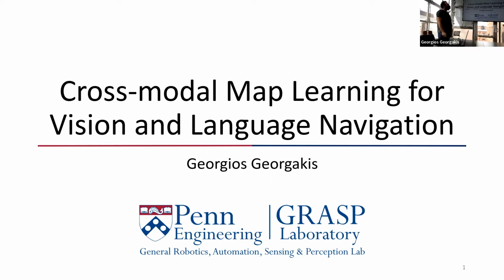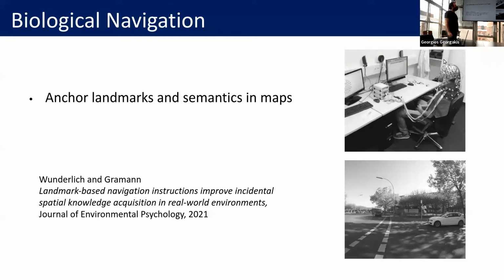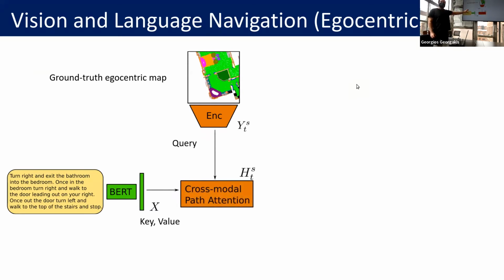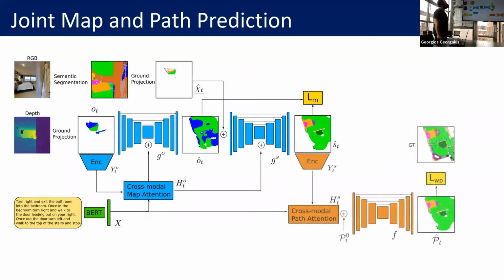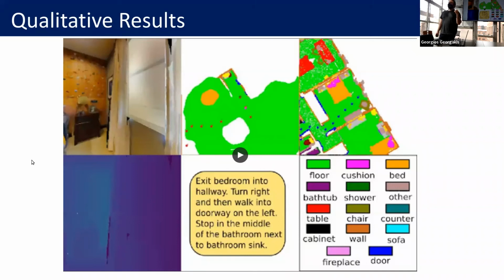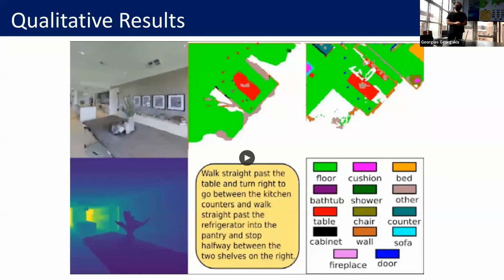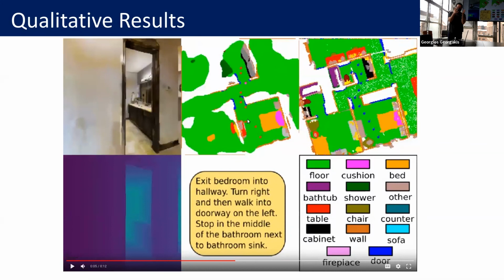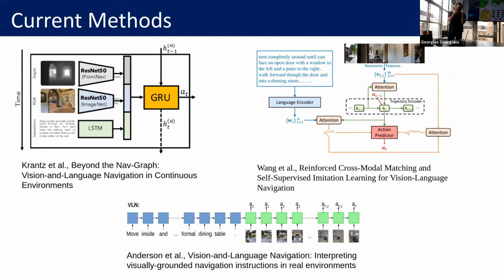Spring 2022 GRASP SFI - Georgios Georgakis, University of Pennsylvania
ABSTRACT
We consider the problem of Vision-and-Language Navigation (VLN) in previously unseen realistic indoor environments. Arguably, the biggest challenge in VLN is grounding the natural language to the visual input. The majority of current methods for VLN are trained end-to-end using either unstructured memory such as LSTM, or using cross-modal attention over the egocentric RGB-D observations of the agent. We are motivated by studies on navigation of biological systems that suggest humans build cognitive maps during such tasks. In contrast to other works, we argue that an egocentric map offers a more natural representation for this task. In this talk, we will explore a novel navigation system for the VLN task in continuous environments that learns a language-informed representation for both map and trajectory prediction. This approach semantically grounds the language through an egocentric map prediction task that learns to hallucinate information outside the field-of-view of the agent. This is followed by spatial grounding of the instruction by path prediction on the egocentric map. We experimentally test the basic hypothesis that language-driven navigation can be solved given a map, and then show competitive results on the full VLN-CE benchmark.

PRESENTER
Georgios Georgakis is a Postdoctoral Researcher in the GRASP lab at the University of Pennsylvania working with Prof. Kostas Daniilidis. He received his PhD and MSc from George Mason University advised by Prof. Jana Kosecka. His research interests lie at the intersection of Computer Vision and Robotics and has worked on multiple topics such as object detection and recognition in RGB-D data, keypoint and descriptor learning, 3D object pose estimation, human mesh recovery, and visual-based navigation. He has spent time as a research intern at Siemens Corporate Technology and United Imaging Intelligence. Prior to joining George Mason University he completed his Diploma in Computer Engineering from the Technical University of Crete in Greece working on landmark recognition and localization for an online robotic soccer competition.